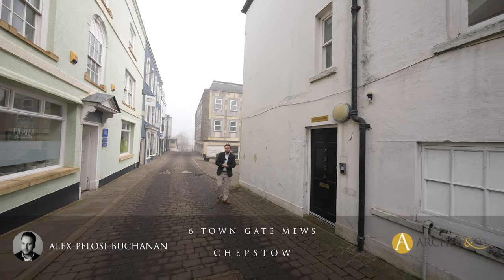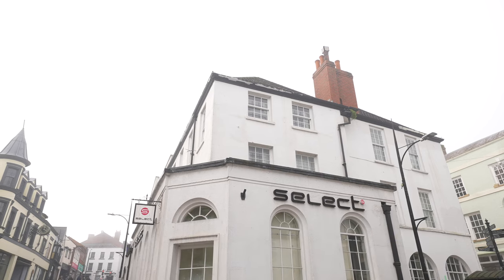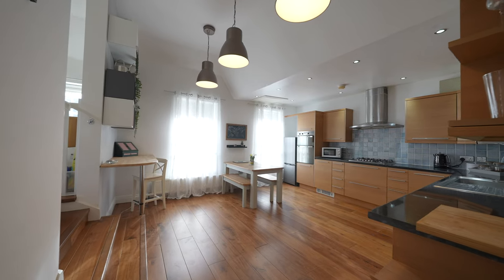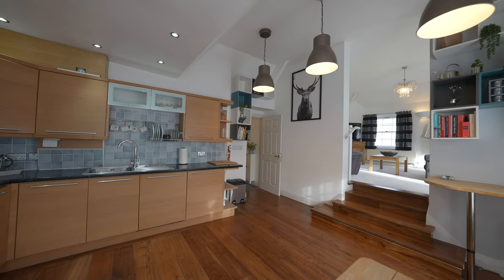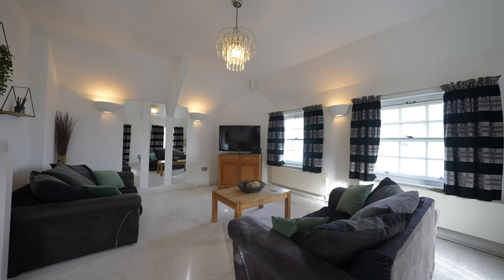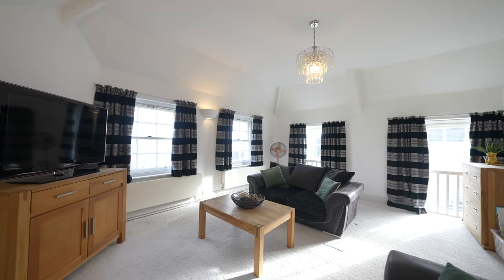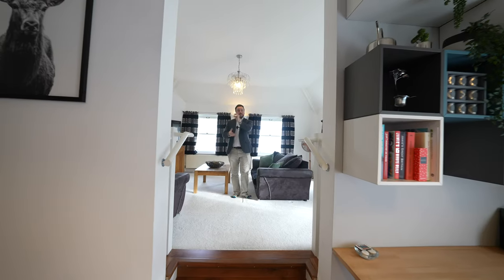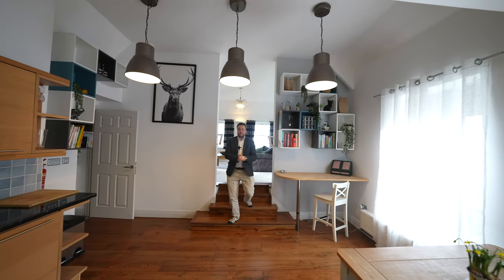6 Towngate Mews, Chepstow | Archer & Co | Alex Pelosi-Buchanan